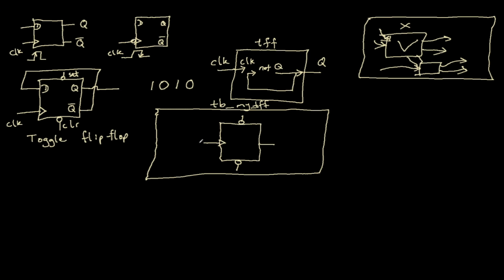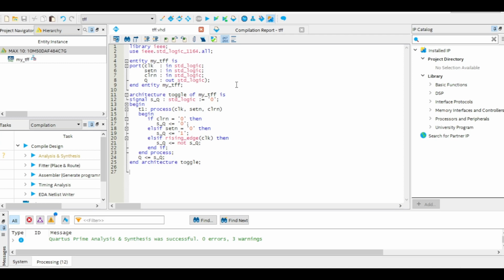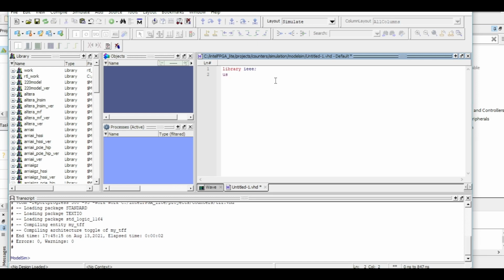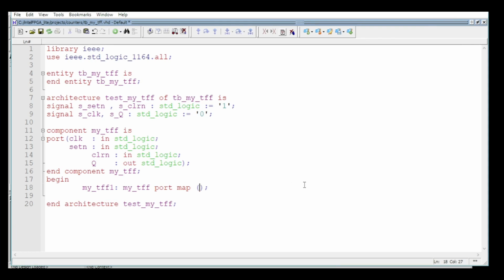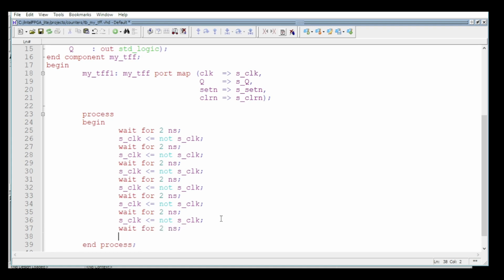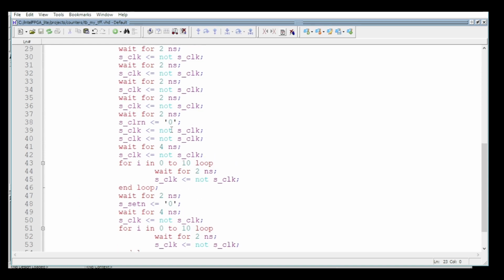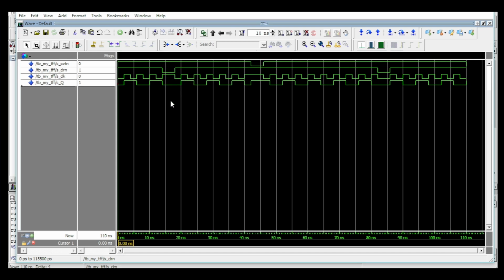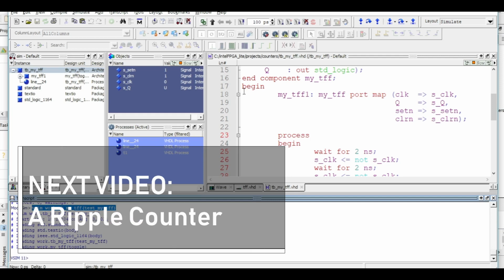Counters (Part 2) - Testbences in VHDL (Testing the T-Flip-Flop)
This video introduces testbenches in VHDL and how to create them. ModelSim was used for the simulation of the testbenches.